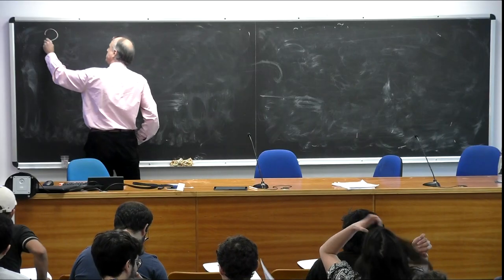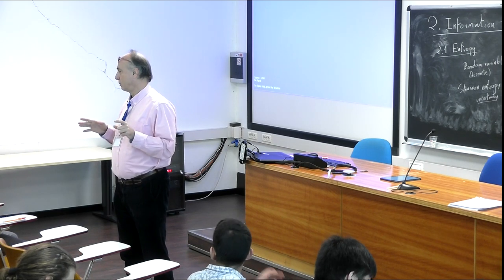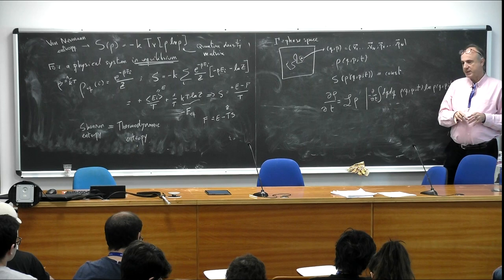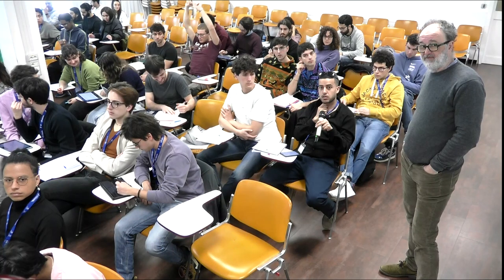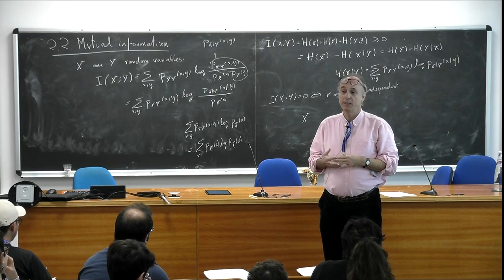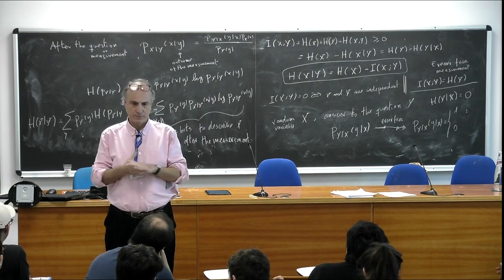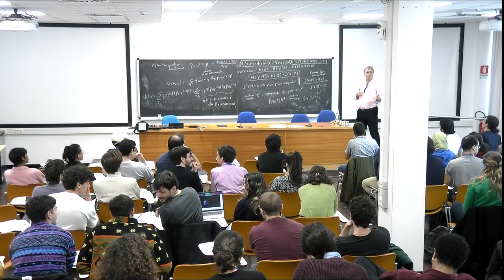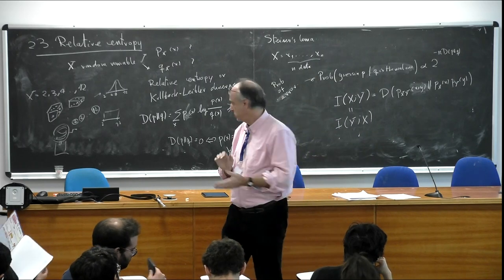Thermodynamics of information